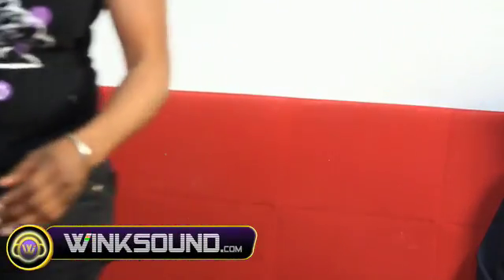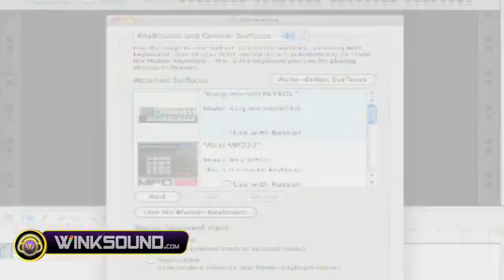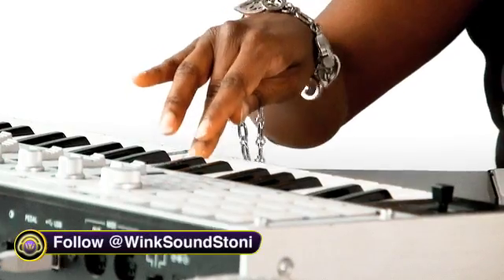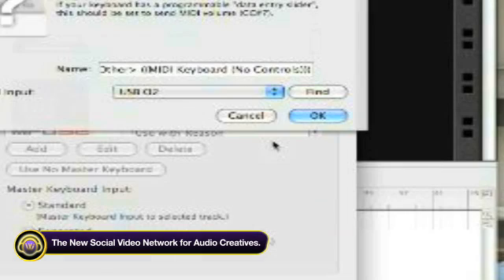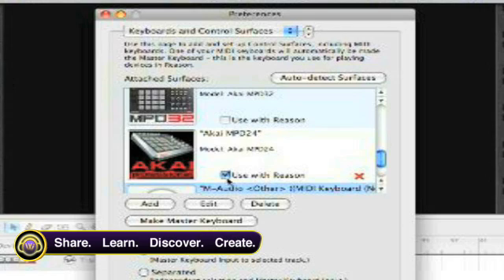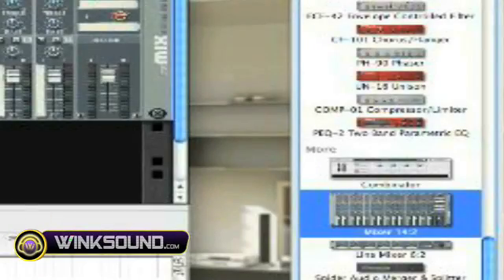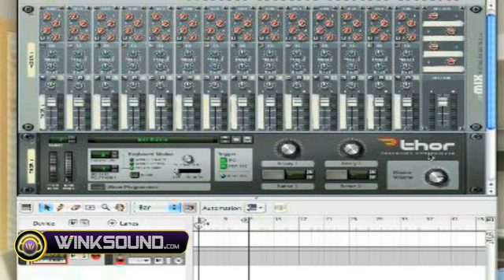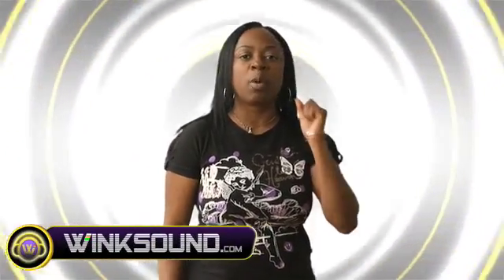Propellerhead Reason: Locating your Controller | WinkSound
Stoni shows us how to find a MIDI Controller in Reason 4.0